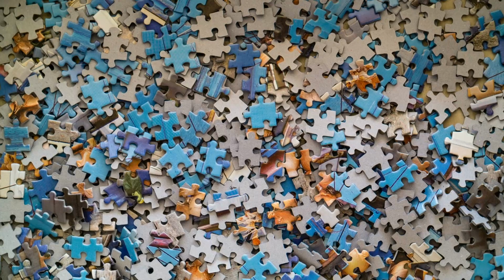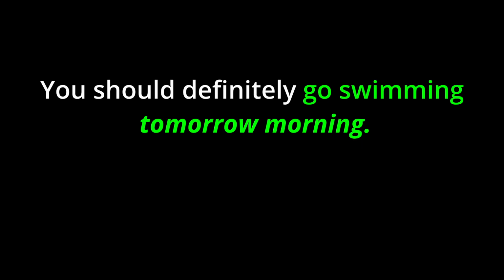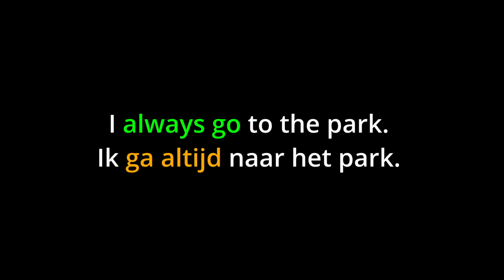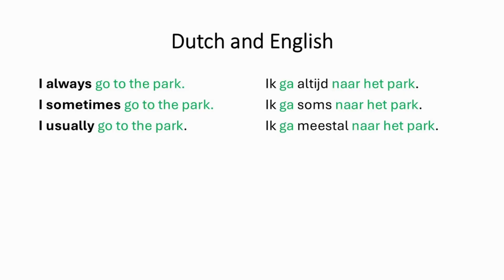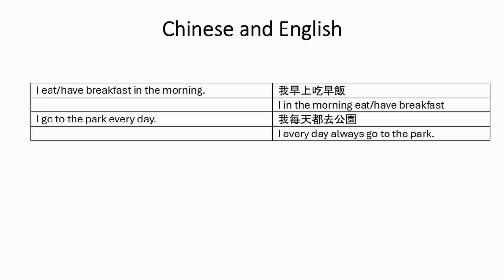Learn English fast - Why chunking will help you with English!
Chunking is a speaking practice you can do by yourself.  Some of the benefits are;

No complicated grammar
Stops you translating.
Easier on the brain  (If I had the time - 5 words but 1 chunk!)
Help you understand how English works (but it's not the same as grammar)
When you start chunking, you'll see 'chunks' everywhere!
Not much time - no problem - practice can be as little as a minute.
You are speaking!  You're working your mouth muscles!

Find out how chunks how help you with speaking more English